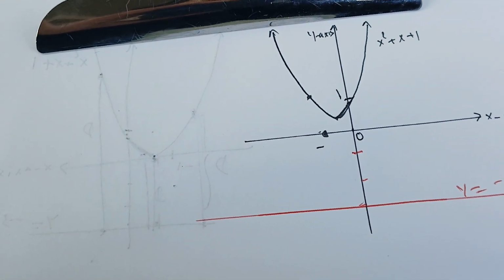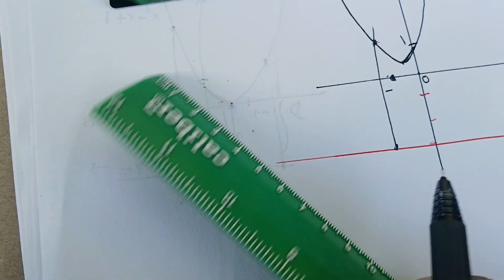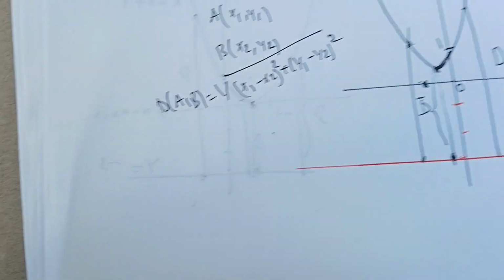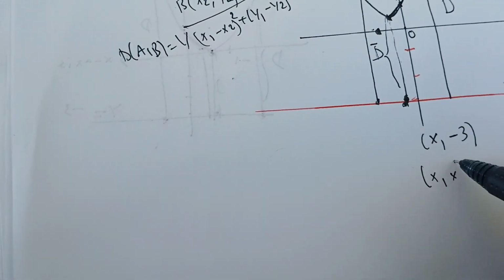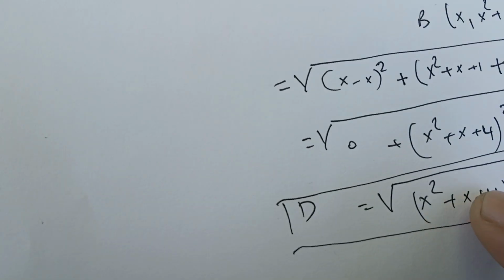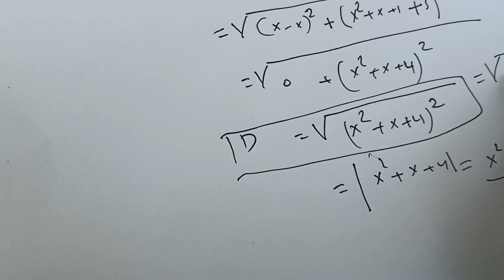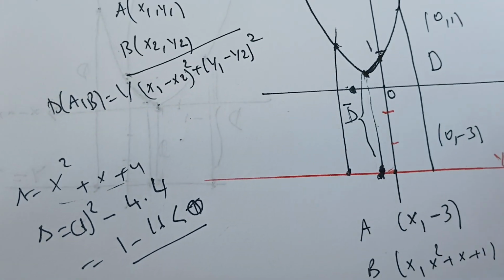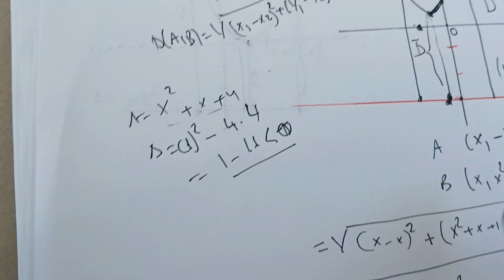finding the distance between two moving objects and graphing their distance.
In this exercise, we will see that the distance formula is very important to us. In fact assume that we have 2 moving objects 1 is moving on the parabola and 1 is moving on the line. We want to find the distance between the 2. So in this case the distance formula can help us a lot by taking the square root. And after that we compute this the distance between the axis and the distance between the Y and we Square both of them and we add them to get the distance for our case. We want to find the distance . This formula is very useful specially when we have X for the first moving person and X for the moving second moving person are the same that means this will help us to conclude that the the the the X1 minus X2 is 0 and therefore we can only deal with the difference between the 2, uh equations. This stands formula is very useful specially when we want to find how far are 2 objects from the other we can use it to find the velocity sometimes because we know that the velocity is defined as the distance over T. But this is

This is the formula that we're going to use to compute the the derivative and the slope formula for the next part in this video. But for now, we just focusing on graphing this distance and see what it has its minimum.

This problem can be useful for the teachers who are doing the Olympia or the AMC math or who are trying to get their certification for the practice math 1 or practice math 2 this problem is very useful. Especially when we are trying to find the range and the domain of definition for this function. It can be a great way to teach the kids how to use the distance formula and to get profit from that.